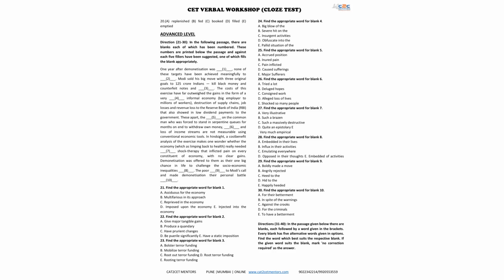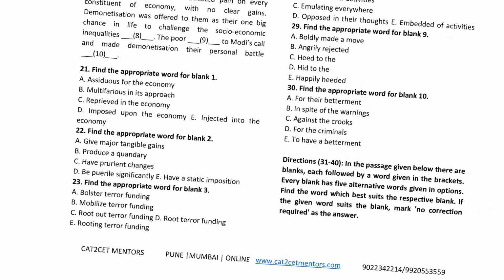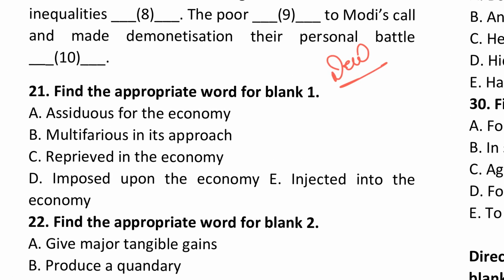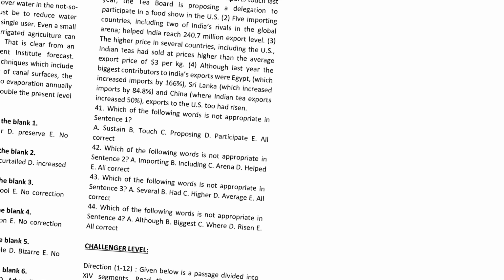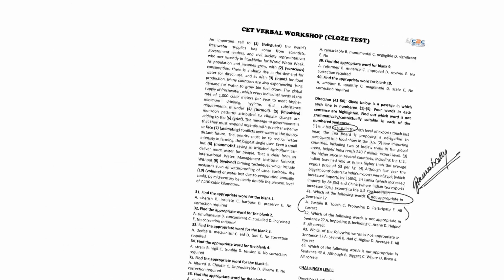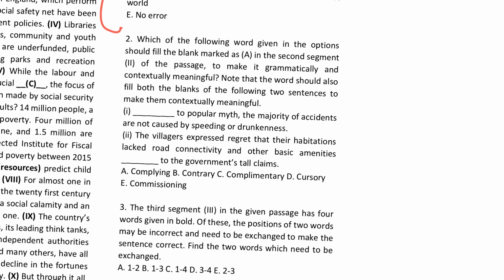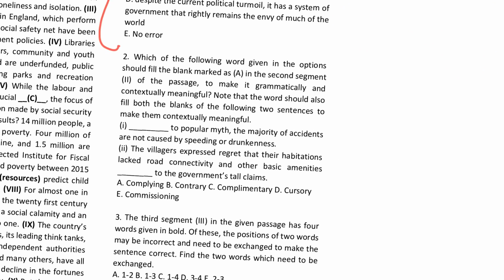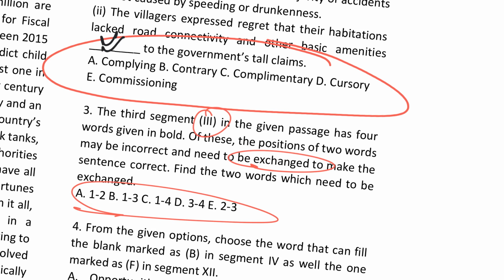CET VERBAL | Cloze Test New Pattern, New Type of Questions | LOD Analysis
CET 2019 TOPPERS VIDEO.